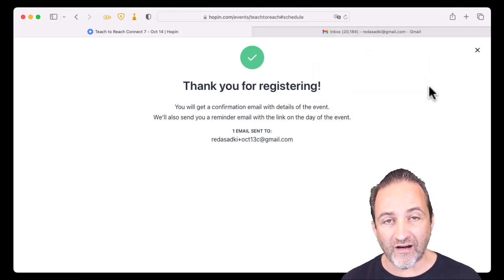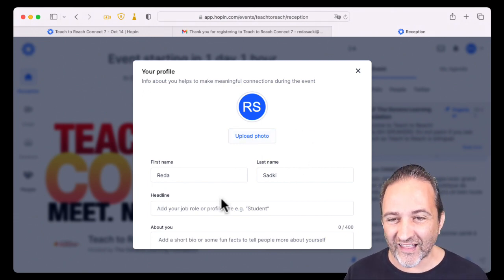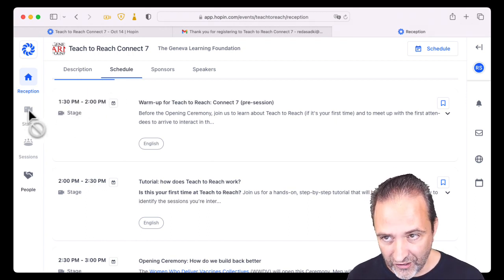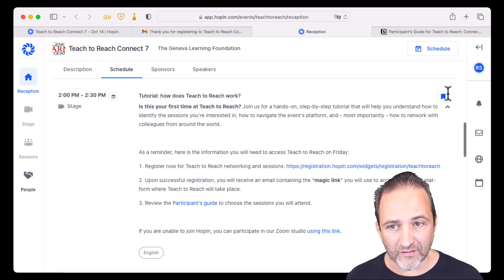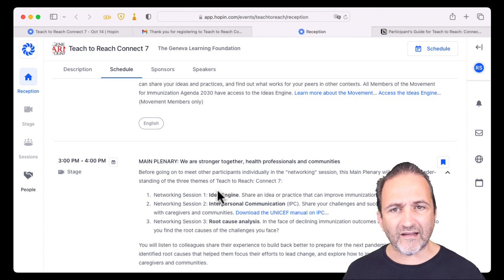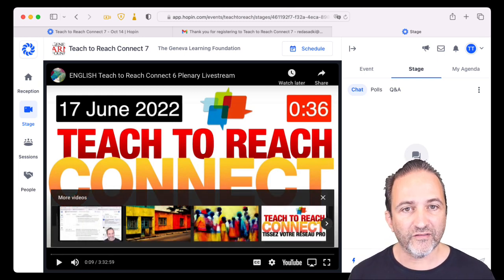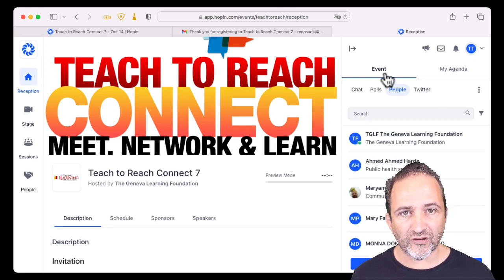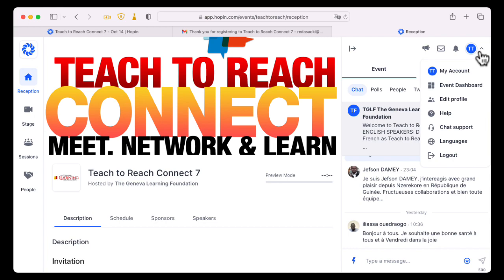[TUTORIAL] Everything you need to know to get the most out of Teach to Reach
Tutorial: how does Teach to Reach work?

Is this your first time at Teach to Reach? Join us for a hands-on, step-by-step tutorial that will help you understand how to identify the sessions you’re interested in, how to navigate the event’s platform, and - most importantly - how to network with colleagues from around the world.

As a reminder, here is the information you will need to access Teach to Reach on Friday:

1. Register now for Teach to Reach networking and sessions

2. Upon successful registration, you will receive an email containing the “magic link” you will use to access Hopin, the platform where Teach to Reach will take place.

3. Review the Participant’s guide to choose the sessions you will attend.

If you are unable to join Hopin, you can participate in our Zoom studio using this link.